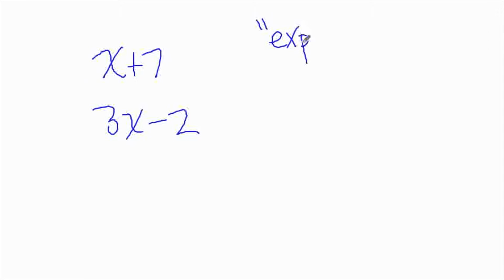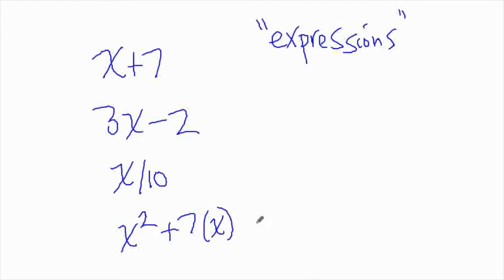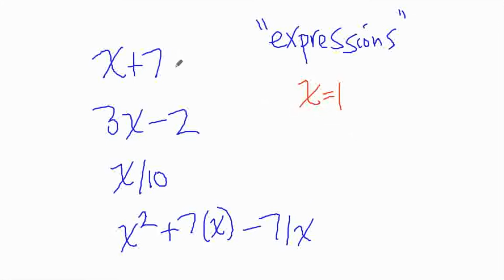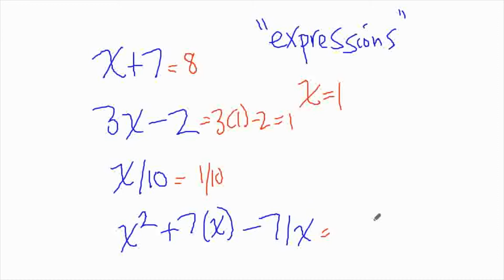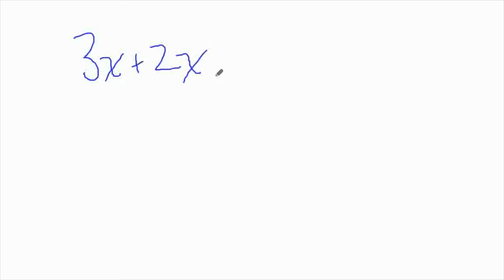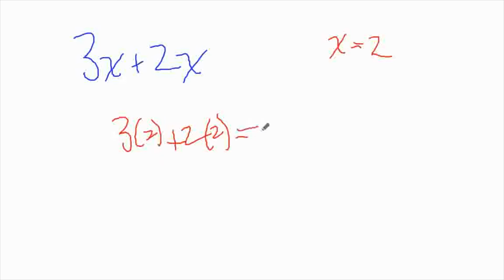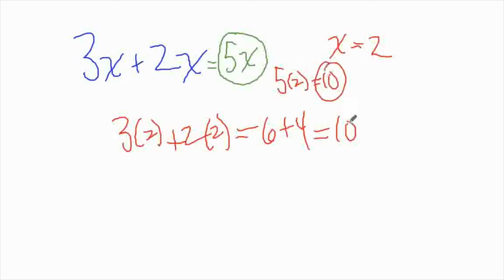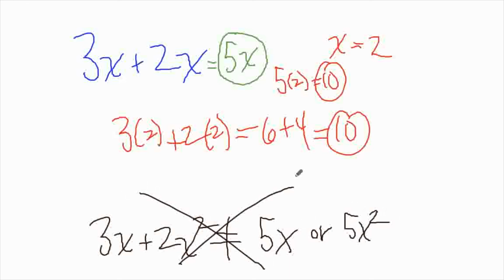Philfour Algebra 1 : Expressions - Introduction, Evaluation & Simplification